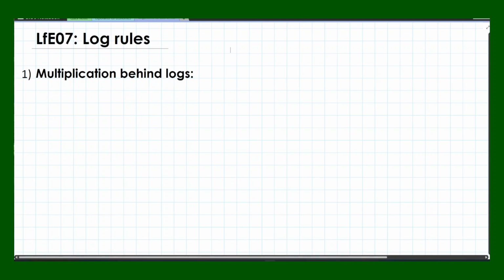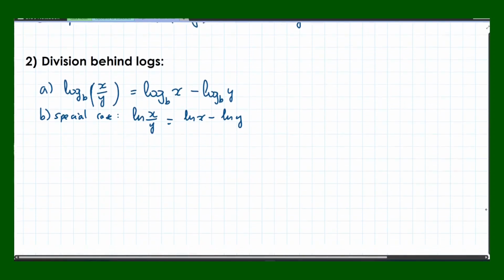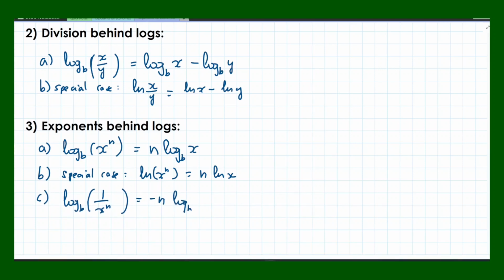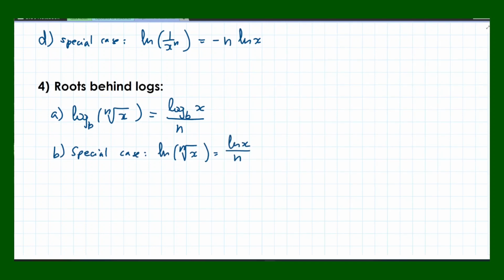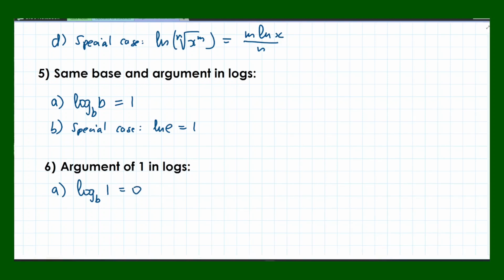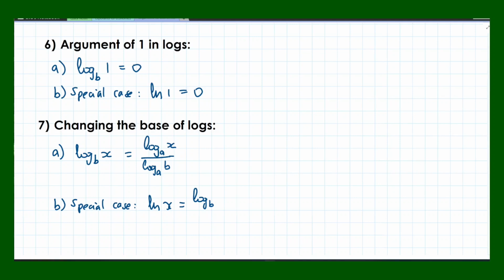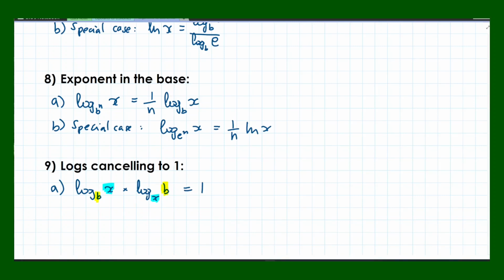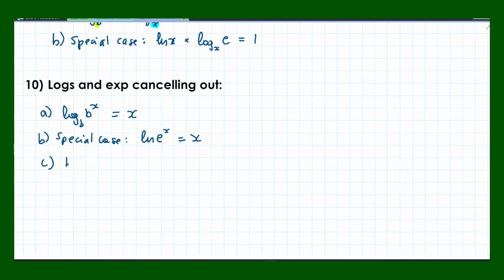07 | Logarithm rules, identities | Economics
In this video we list ALL the different logarithm rules, identities.